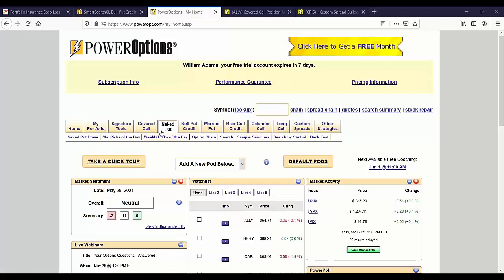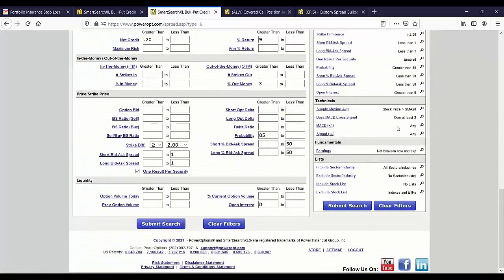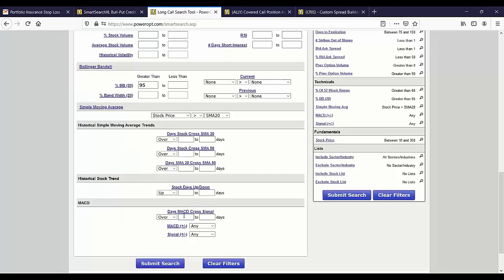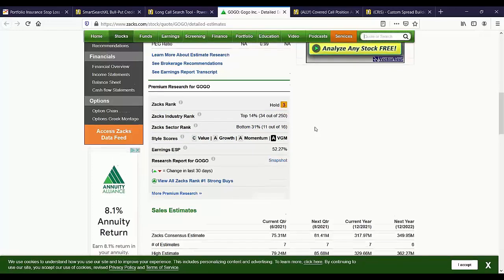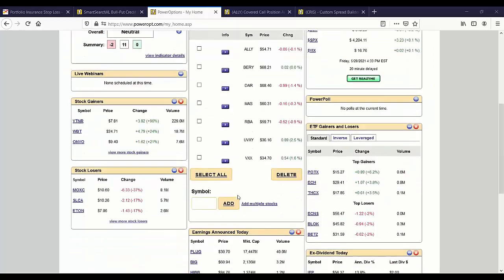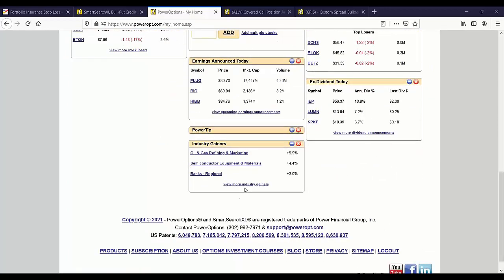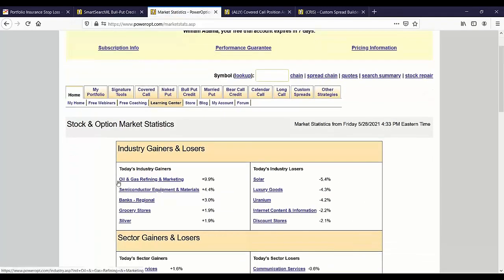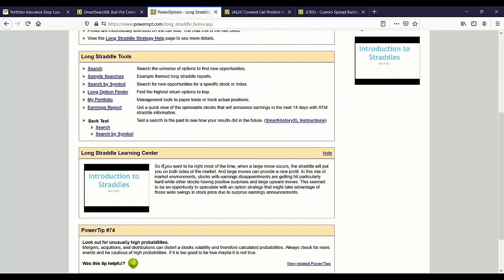Greeks filters on PowerOptions, Settings for Growth Stocks, Looking at Sectors and Earnings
This segment was supposed to be posted last week, but there was an issue with the initial file.  We got it recovered and now can post the last section from June 28th's discussion:

1.  Jesus:  Can we screen for Greeks to find upward moving stocks? (0:00 to 3:40)
- We take a look at the Greeks filters on PowerOptions and discuss criteria we use to find break out stocks or trending stocks.

2.  Jackson:  Is there a page that shows Sector Rotation?  (3:42 to 8:35)
- We show the links and pages on PowerOptions that might help identify gaining or losing Sectors and Industries.

3.  Is there a video for Earnings Plays? (9:00 to 10:35)
- We point Jackson to Ernie's initial video on Straddles.